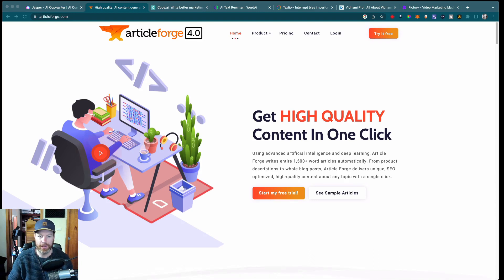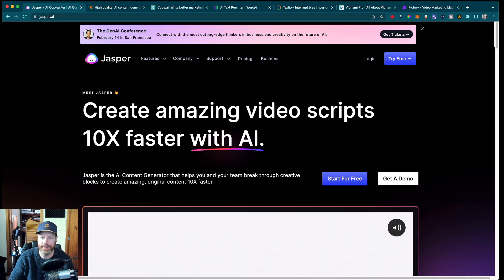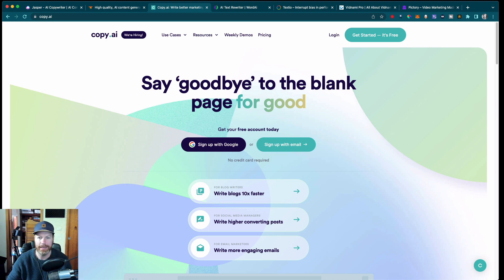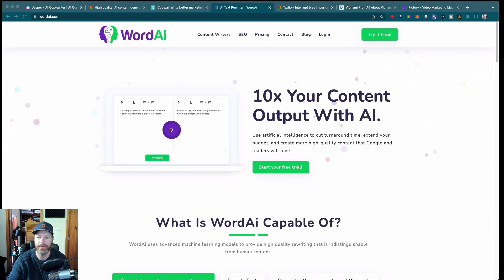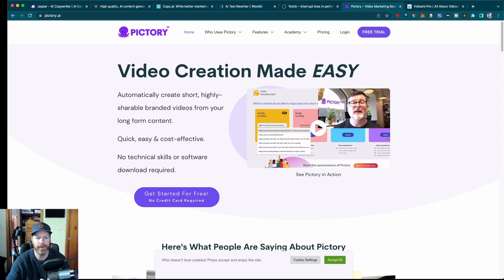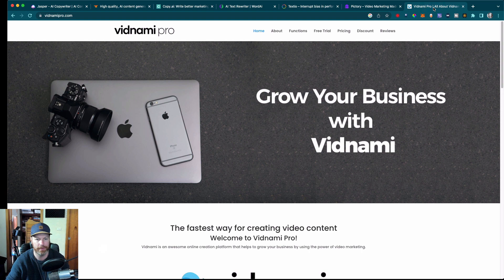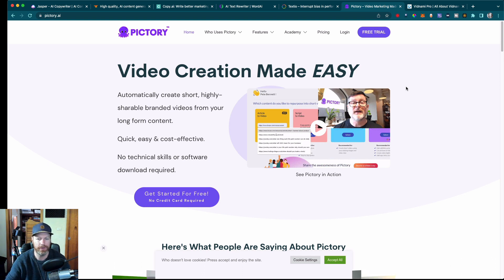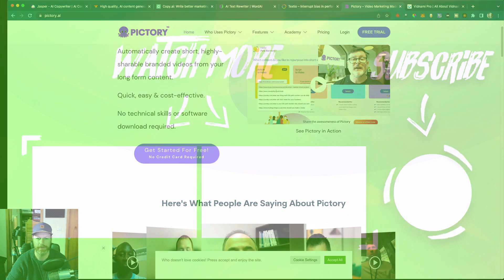These 7 Powerful Ai Content Creation Tools Will Blow Your Mind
Links as mentioned in video

Here are some of the best Ai content writing tools

"Get ready to revolutionise your content creation process! In today's digital age, the thirst for top-notch content has never been greater. But don't worry, the solution is here! AI-based tools are taking the content creation world by storm, helping businesses and individuals craft captivating and engaging content like never before. Join us as we explore the cutting-edge AI content writing tools that are taking the market by storm in this must-watch video!"